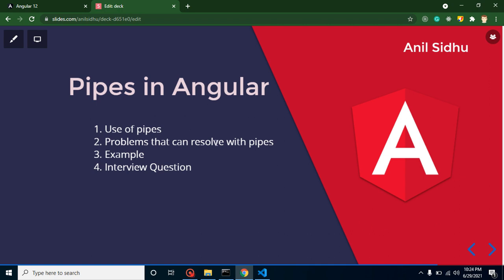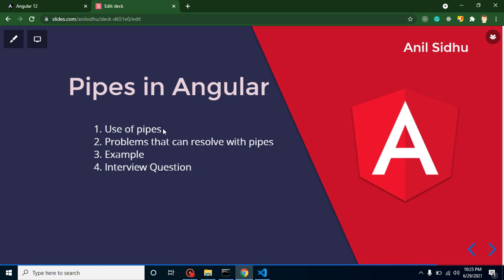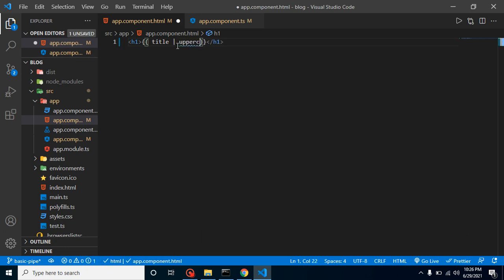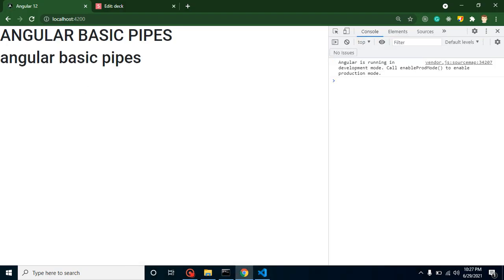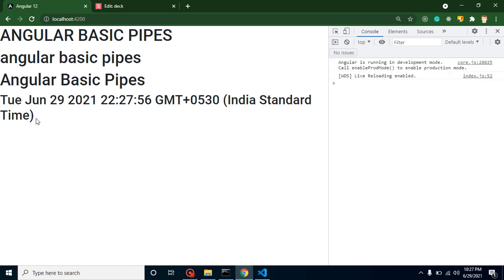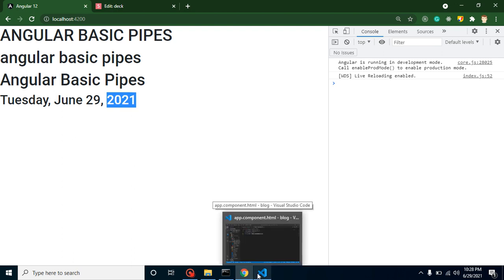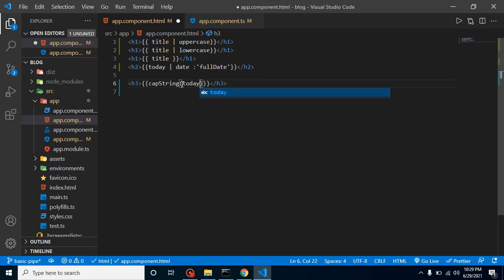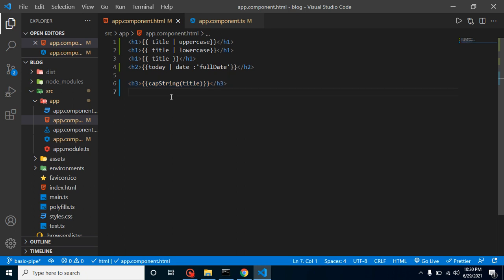Angular 12 tutorial #32 Basic of Pipes in angular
In this angular 12 version video, we learn about pipes in angular. This video is made by anil Sidhu in the Hindi language.

Use of pipes
Problems that can resolve with pipes
Example
Interview Question